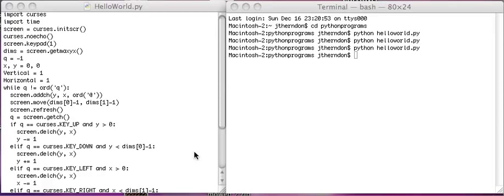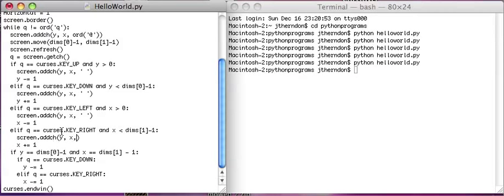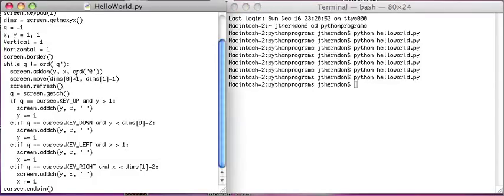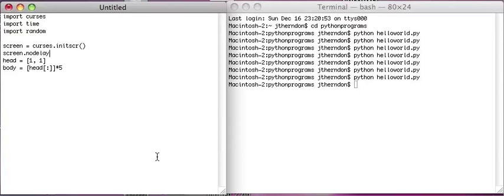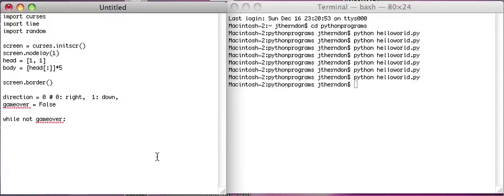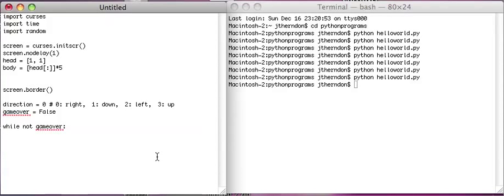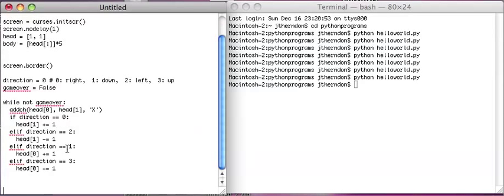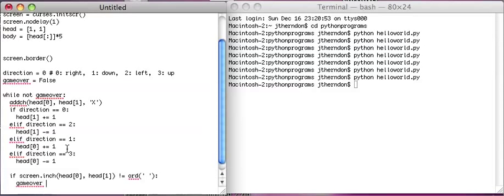Python Curses Snake Tutorial 1: Borders and Movement (part 1)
This is the 11th tutorial in a series of how to write python programs using the built-in text GUI module, curses. This is the first video on how to write a code for a basic snake game. It covers how to make a border, and begins how to make the snake move in a direction.

for how to gain a better understanding of how python code works and how to better hone your programming skills.